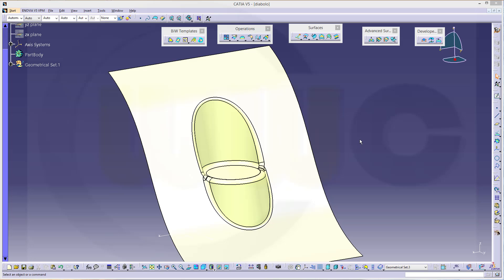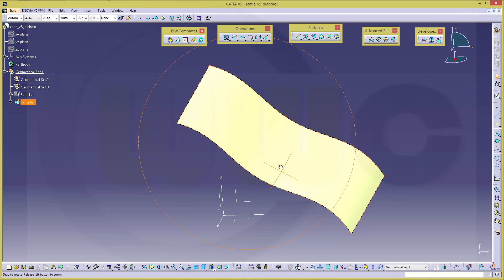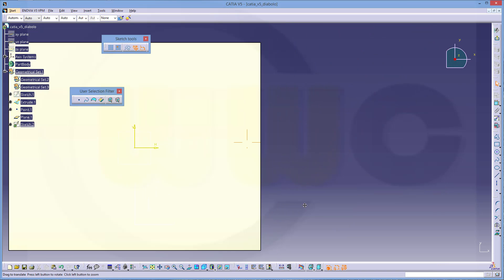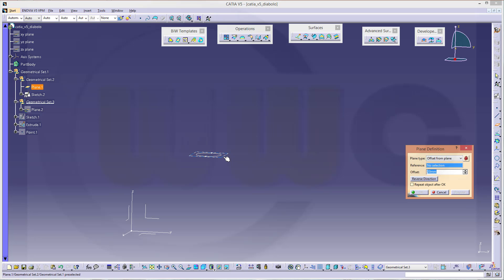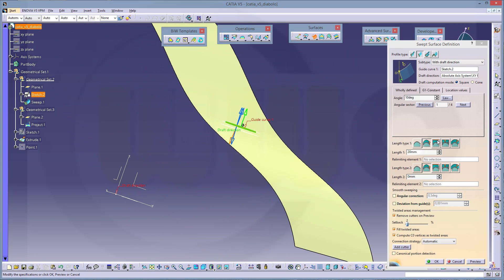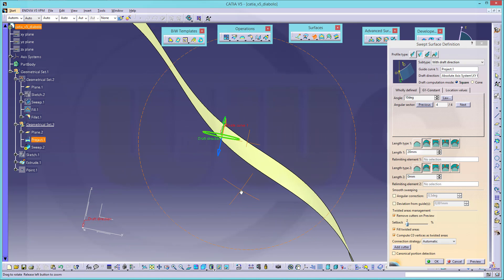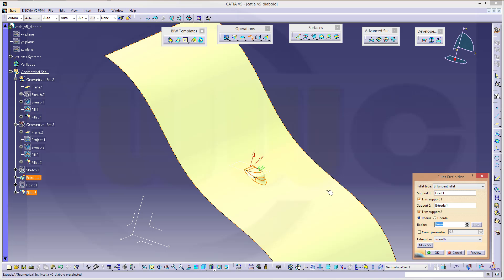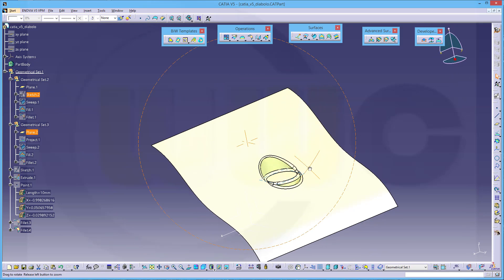How to make a "Diabolo" - Catia v5 Training - GSD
How to make a proper "diabolo" - enjoy!